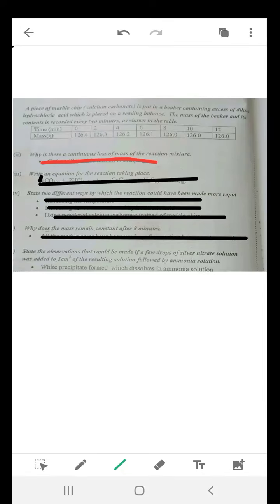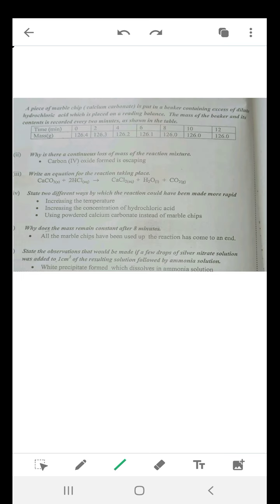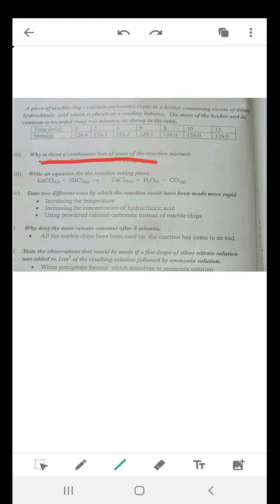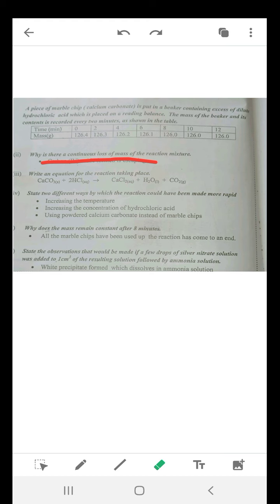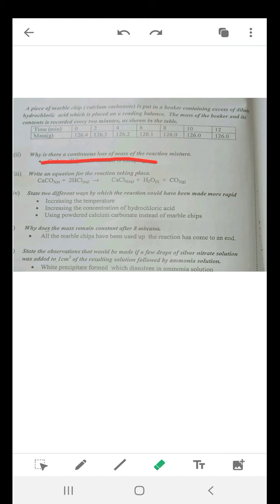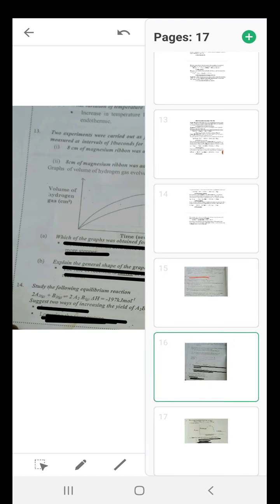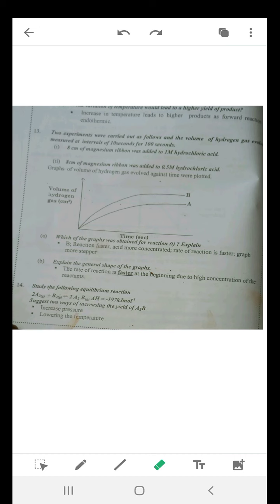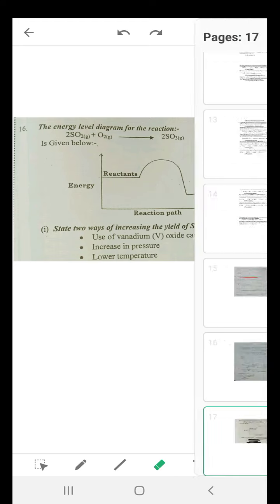Chemistry form four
Reaction rates.L3